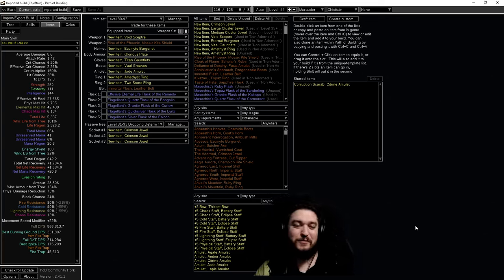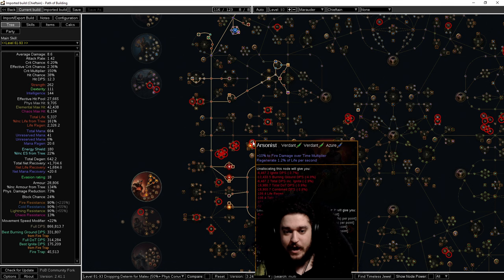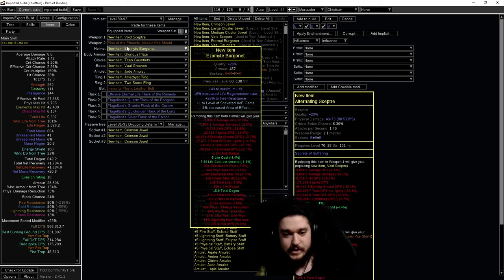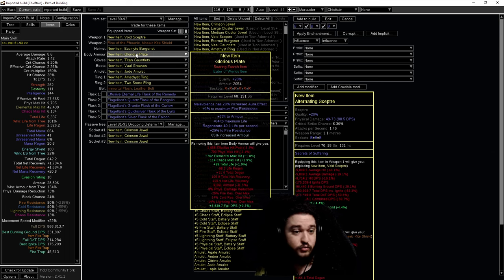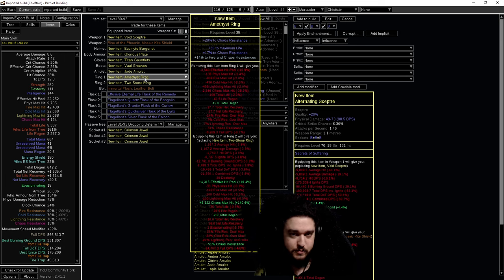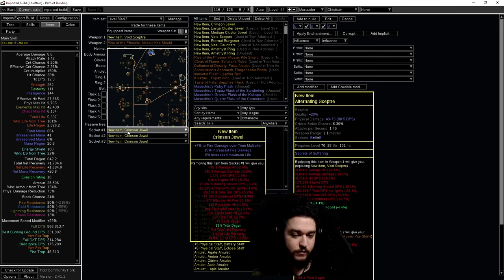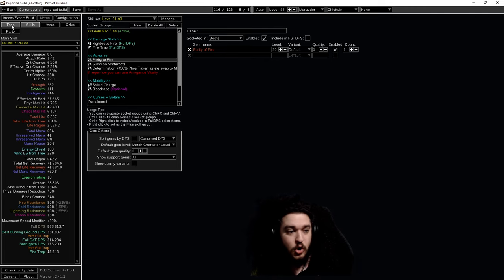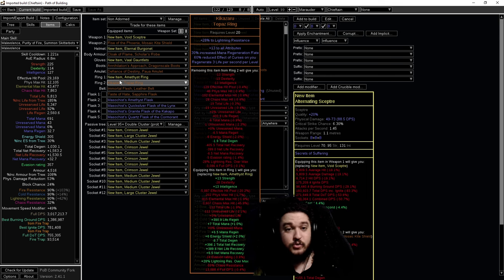PoE 3.24 RF Chieftain Early/Mid Gearing Progression